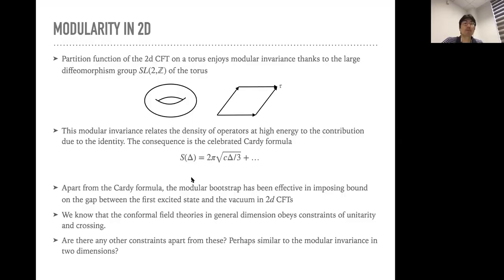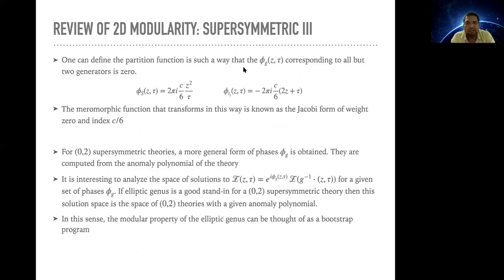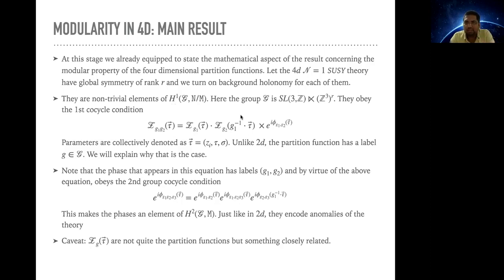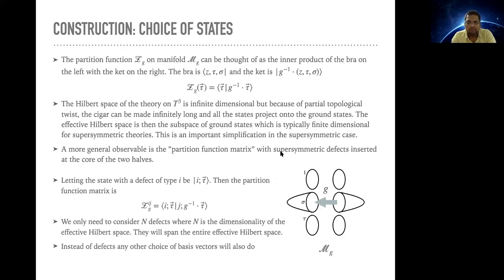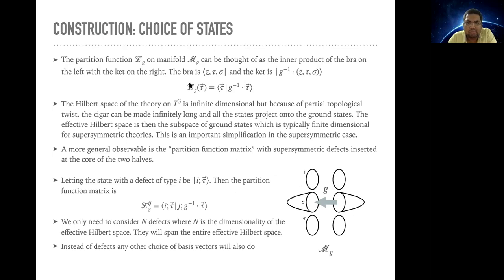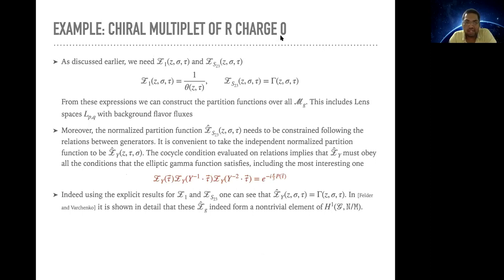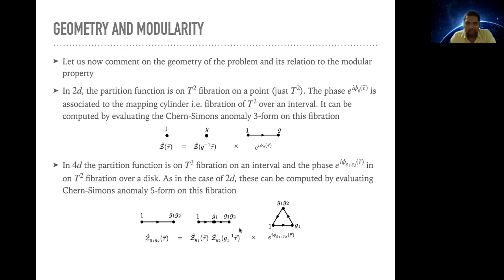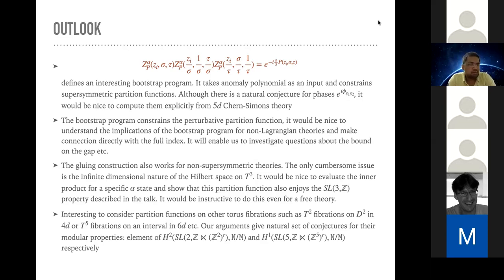Abhijit Gadde, Modularity of supersymmetric partition functions (June 3, 2020)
Speaker: Abhijit Gadde (TIFR, Mumbai)

Title: Modularity of supersymmetric partition functions

Abstract: In this talk, I will present a novel modular property of 4d N=1 supersymmetric partition functions of supersymmetric theories with R-symmetry. It is a generalization of the modular invariance of the supersymmetric partition function of two-dimensional supersymmetric
theories on a torus i.e. of the elliptic genus. It comes from requiring consistency of partition functions under gluing and, among other things, can be used to rederive the supersymmetric Cardy formula for four-dimensional gauge theories that has played a key role in computing the entropy of supersymmetric black holes.